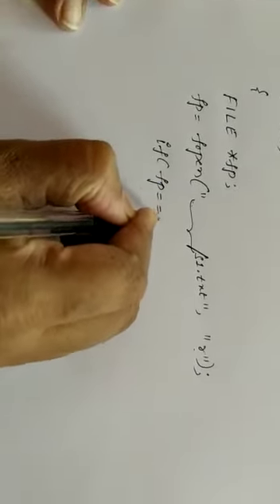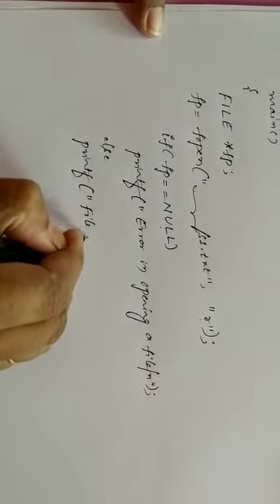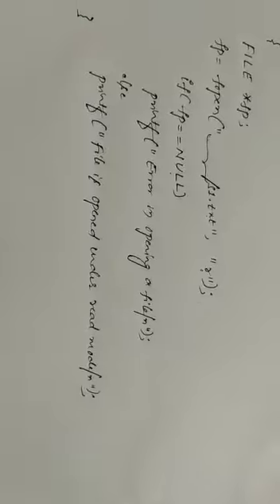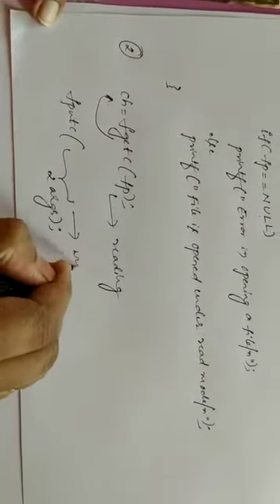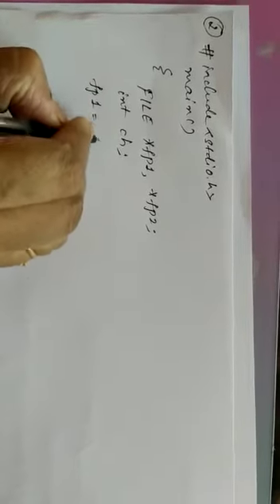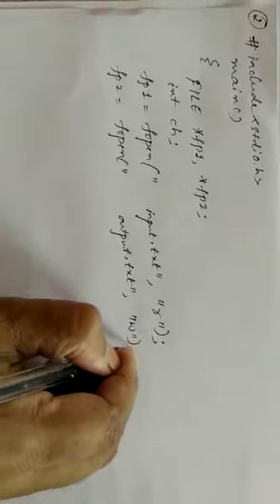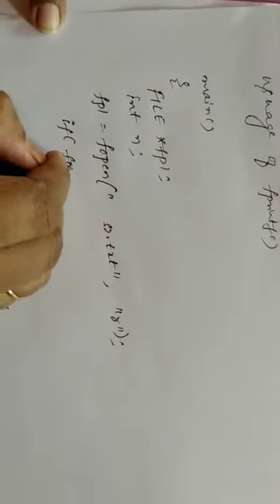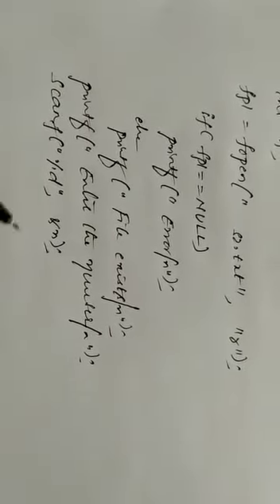File Handling in C Part 3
By Sudha A.